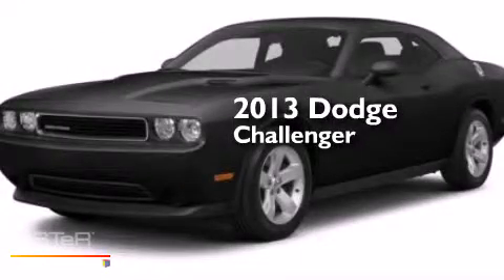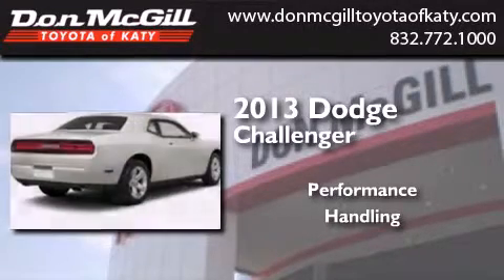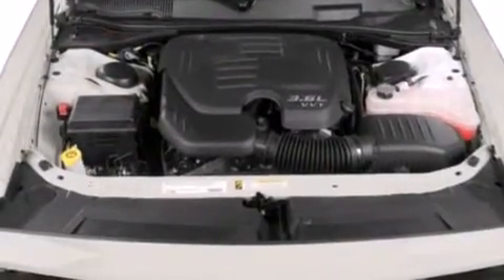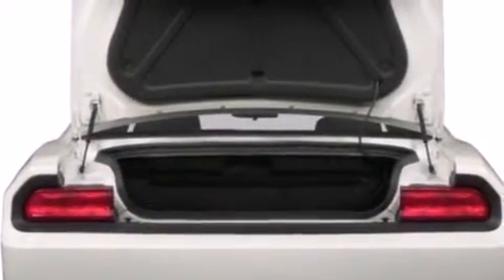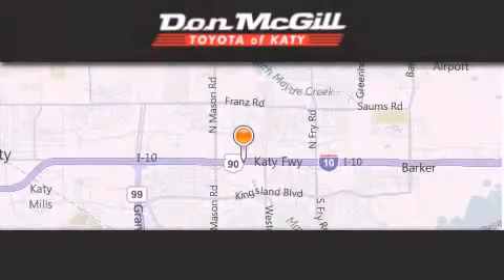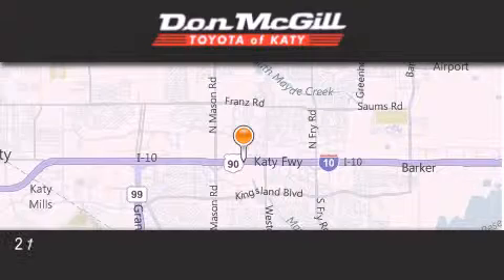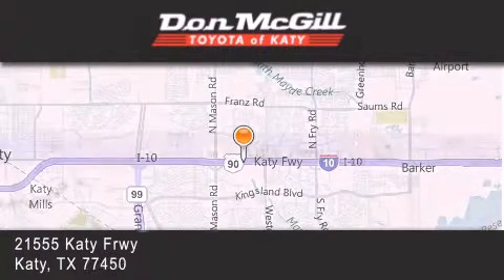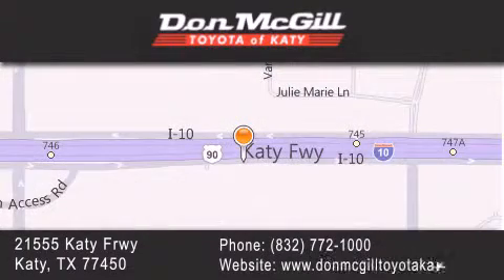Pre-Owned 2013 Dodge Challenger Katy TX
We've been honored to serve the Katy TX area , we promise that your experience at our dealership will exceed your expectations ! Year : 2013 Make : Dodge Model : Challenger Trans . : Automatic Exterior : Black Miles : 6,937 Stock : K53516 Don McGill Toyota of Katy 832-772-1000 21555 Katy Freeway Katy , TX 77450 Pre-Owned 2013 Katy TX